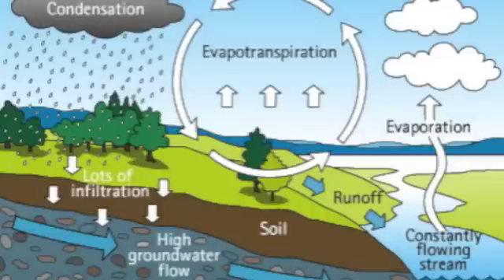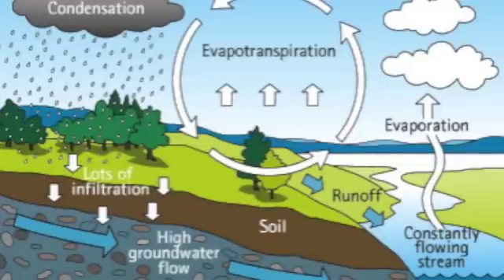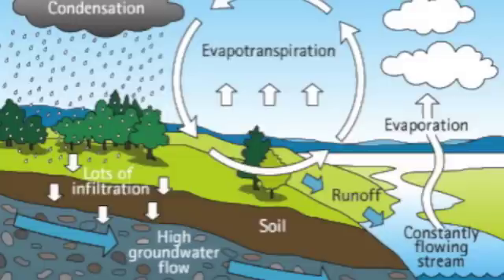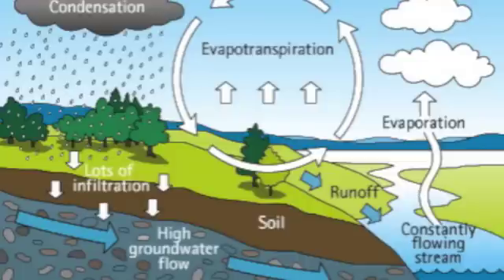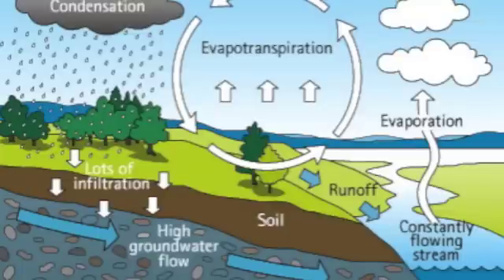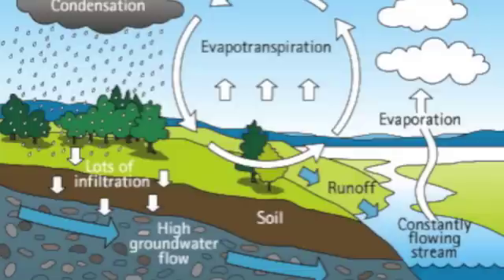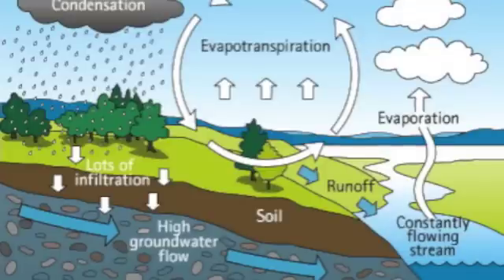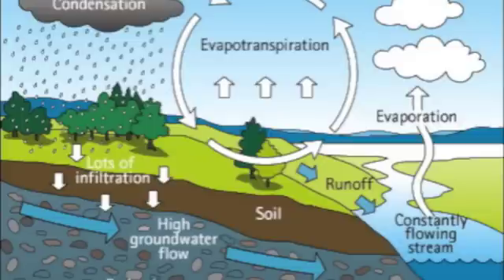Better Than Mr. Parr's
This is a song about the water cycle